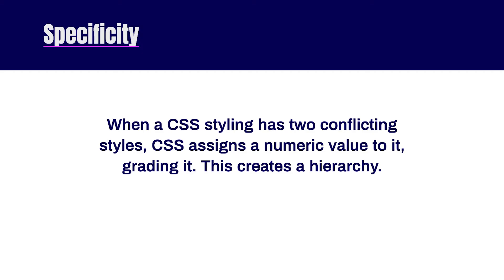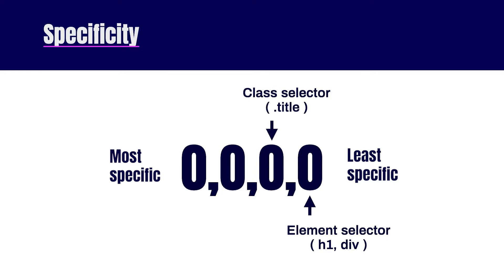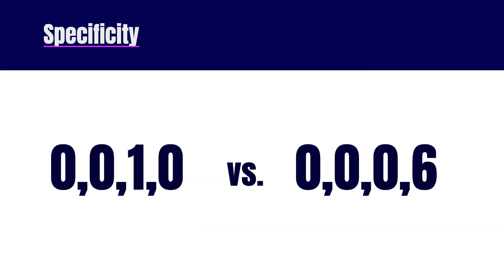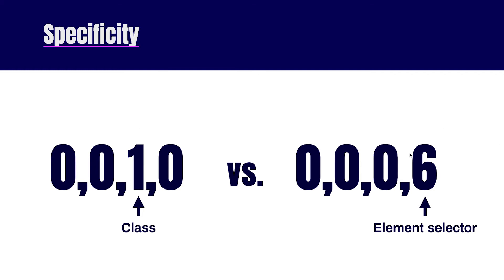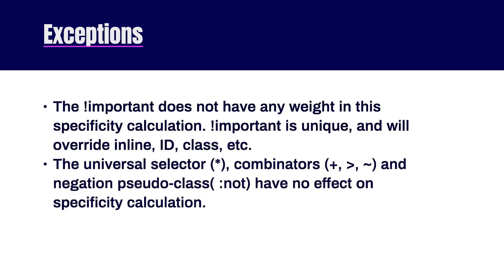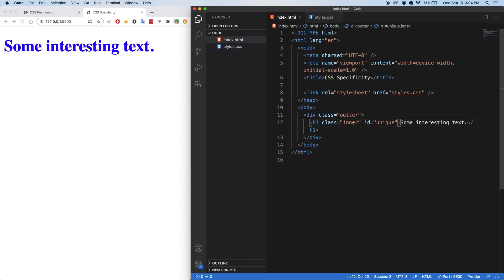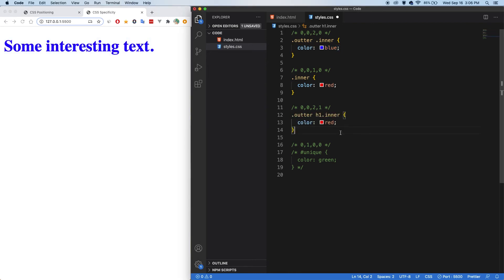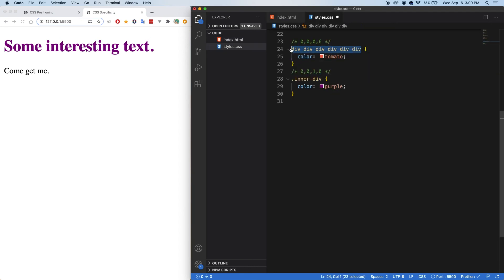CSS SPECIFICITY: How CSS Specificity Is Calculated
In today's video we are going to go over CSS specificity. When two or more styles are applied to an element, CSS creates a hierarchy between the competing styles, deciding which style will be applied. By the end of this video, you'll have a great understanding of this mechanism. Let's get started!

➡️ How To Become A Frontend Web Developer In 2020